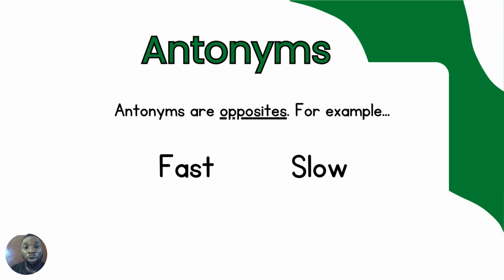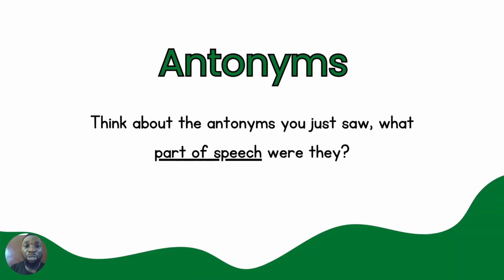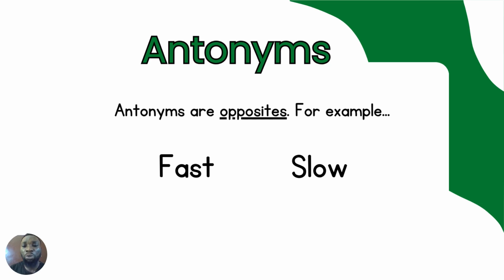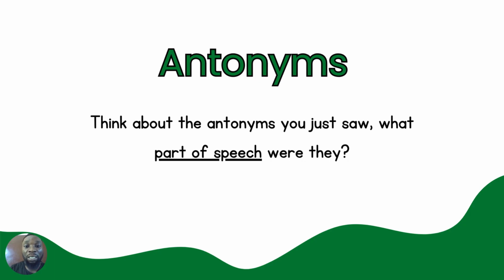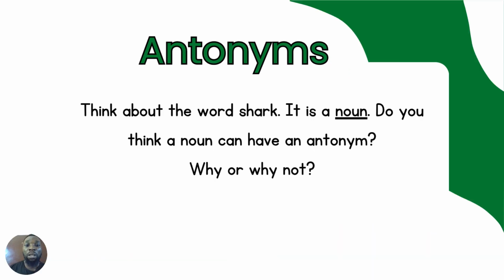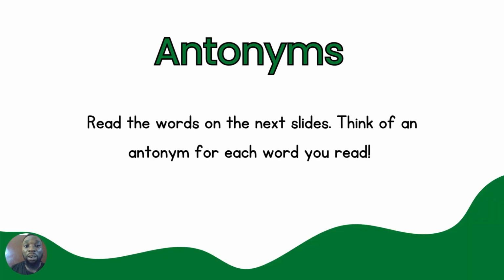Antonyms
Discover antonyms, words with opposite meanings, and how they enhance vocabulary and communication. Learn how to use them effectively to express contrast and improve language skills.